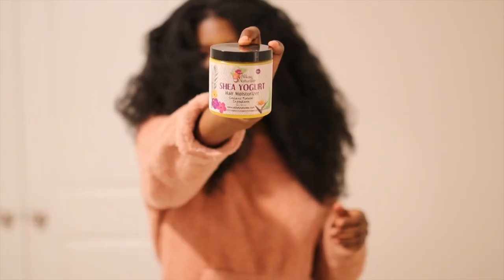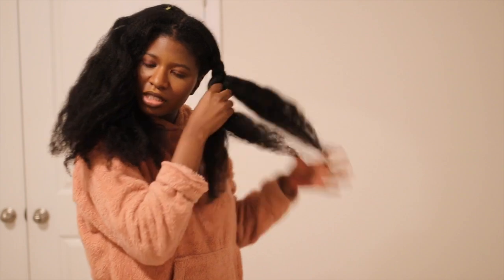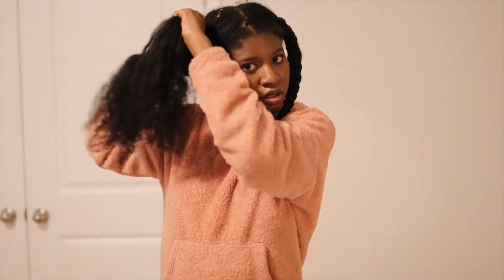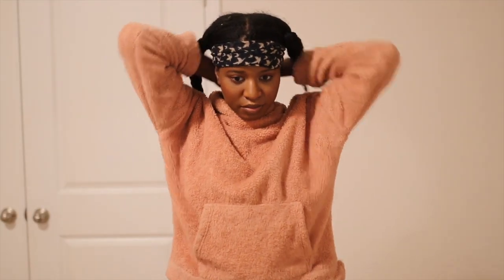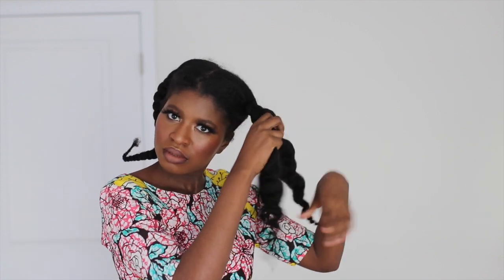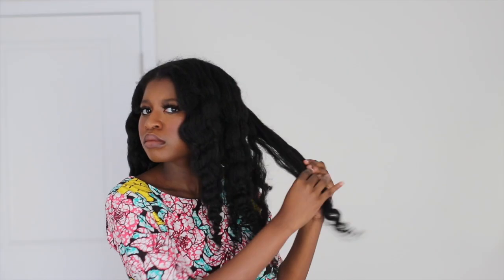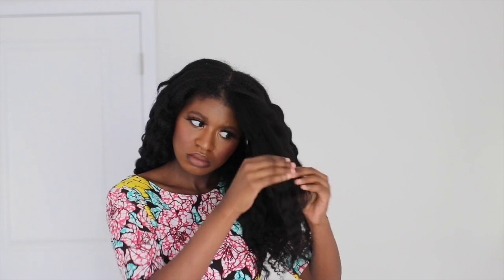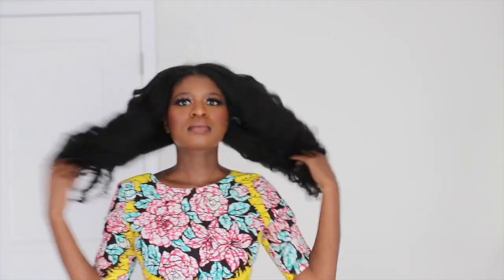HOW I GET GLAM WAVES ON STRETCHED TEXTURED HAIR (1 PRODUCT ONLY) | NIGHT TIME ROUTINE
So I'm showing you how to get next day hair with my bed time routine for blow dried hair. i used the Shea Yogurt Hair Moisturizer from Alikay Naturals. Let me know if you have any questions below.